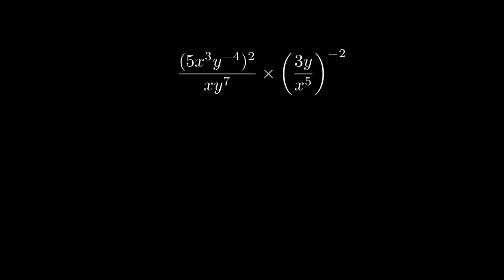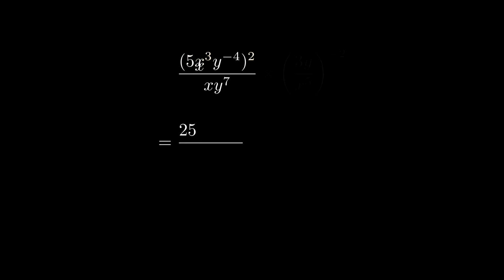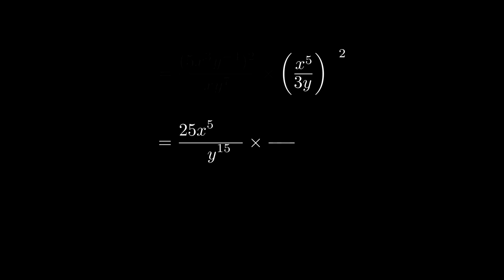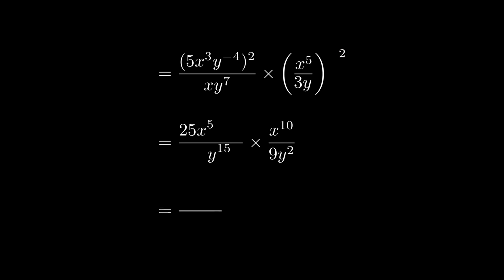Indices: Simplifying an Ugly Guy